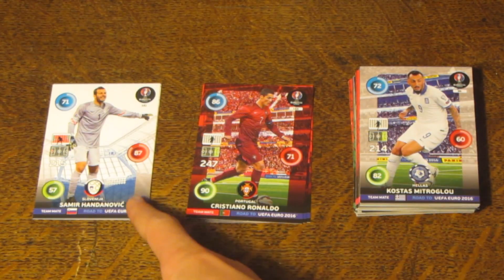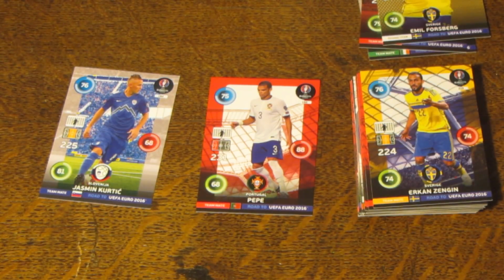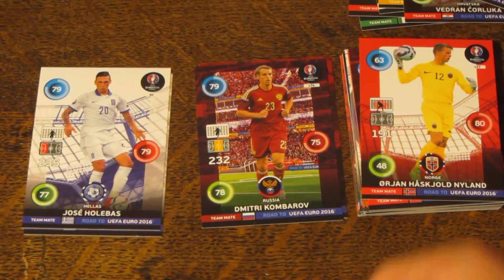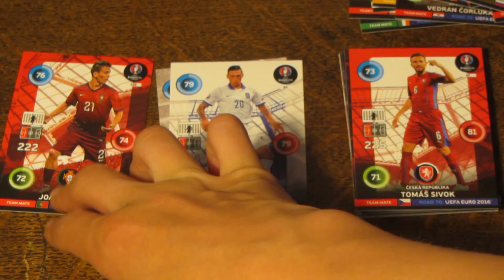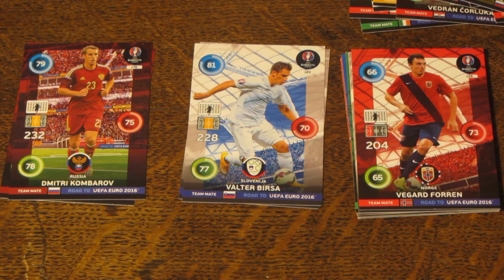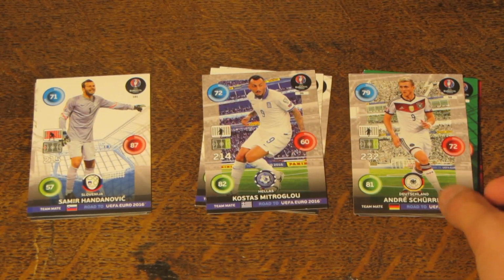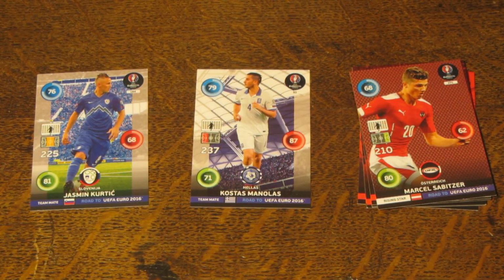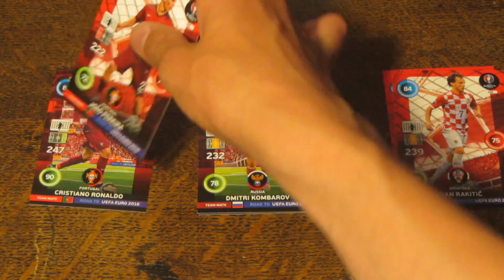Euro 2016 Preview Cup! #3 - Adrenalyn XL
Last episode: England topped Group A and remained unbeaten in all three of their group stage matches, finishing on 7 points. Italy were second with 5 points, closely followed by Poland on 4 but Czech Republic ended with 0 points and finished bottom of the group.